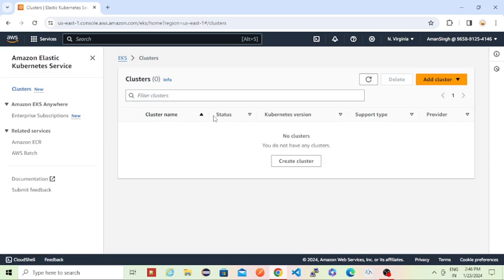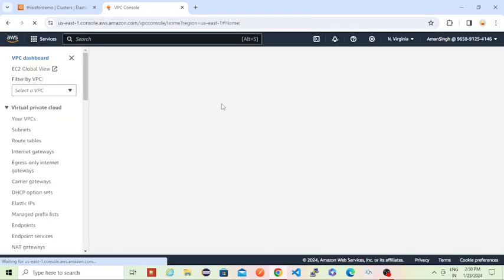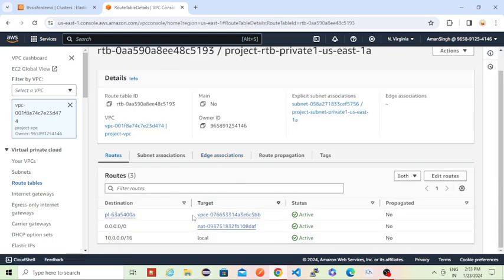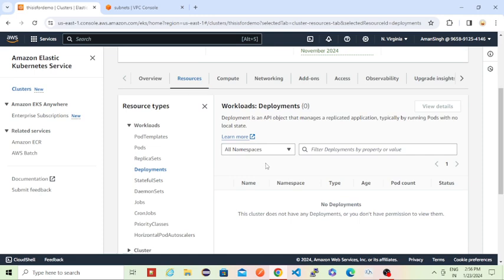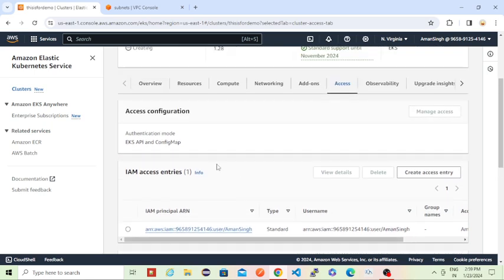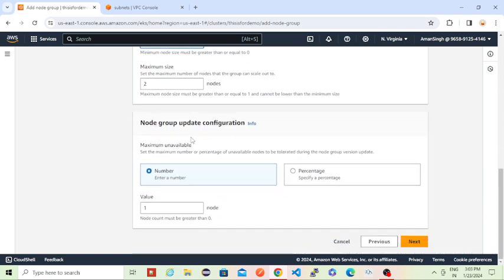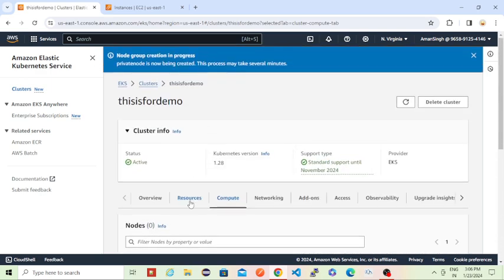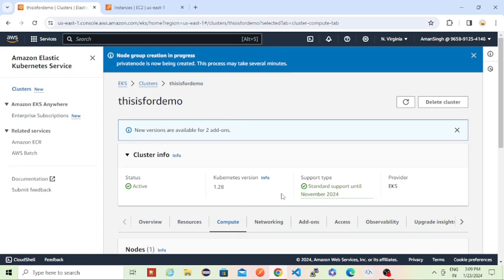EKS cluster in private network and using NAT gateway.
In this video I will explain how we can create EKS cluster in private network and how we can connect to the master Node for the deployment.